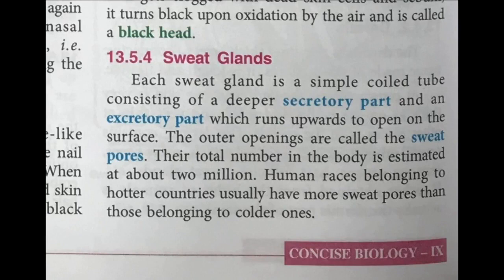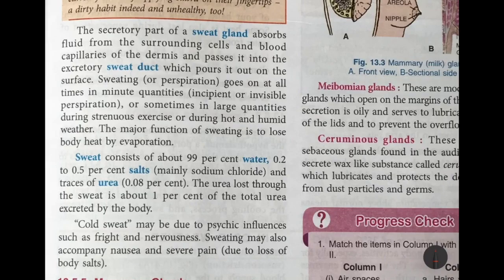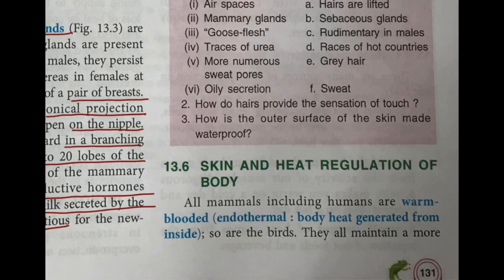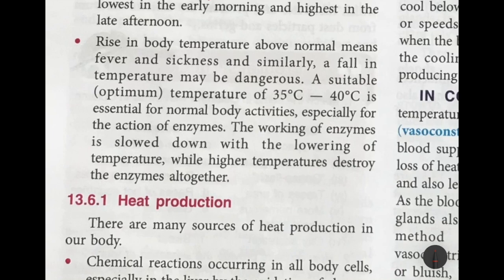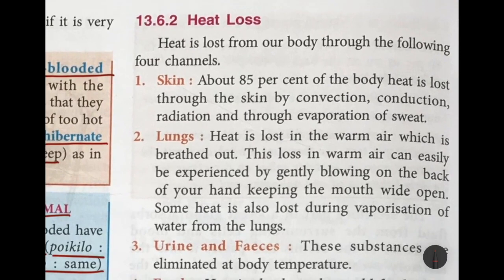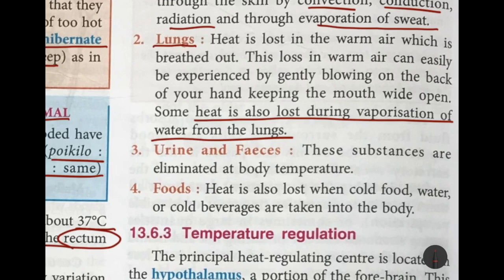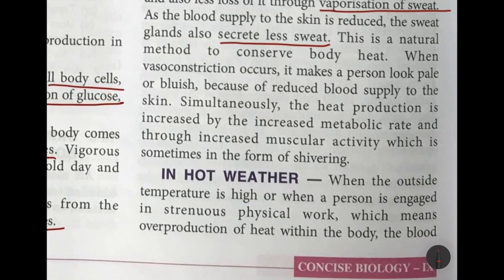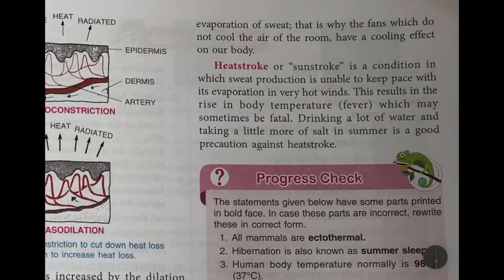Class IX Biology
Skin Part III